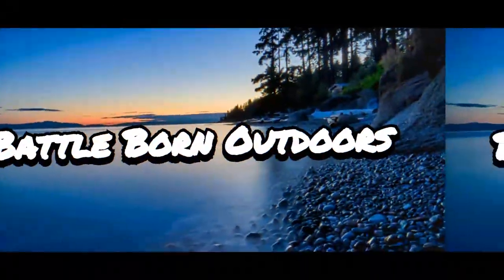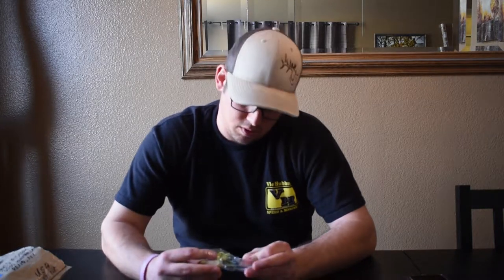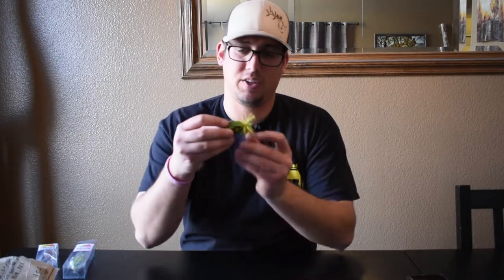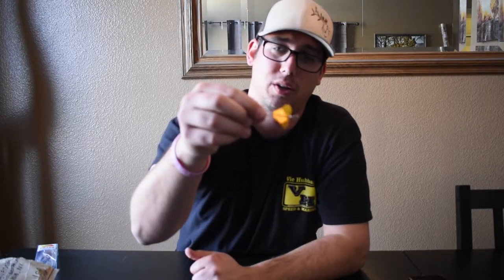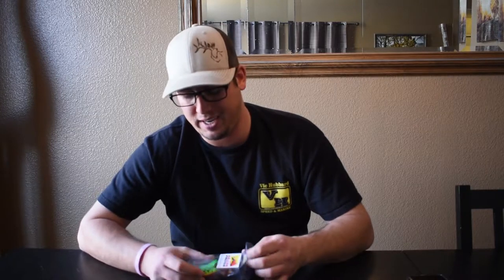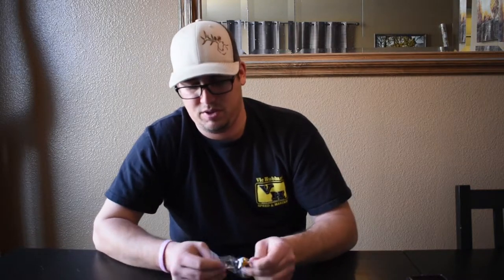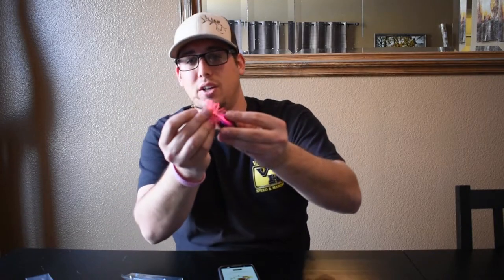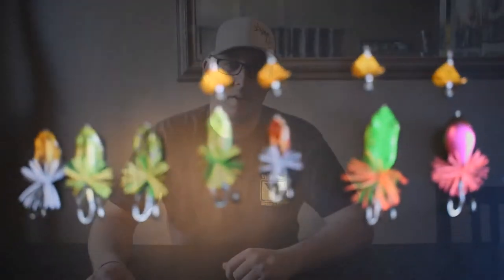Killer Frogs from the UK Unboxing